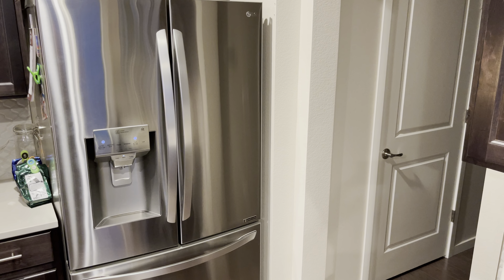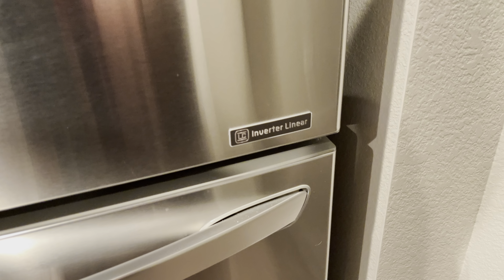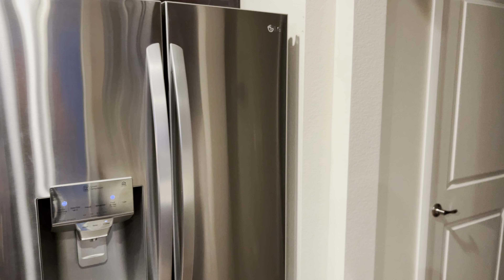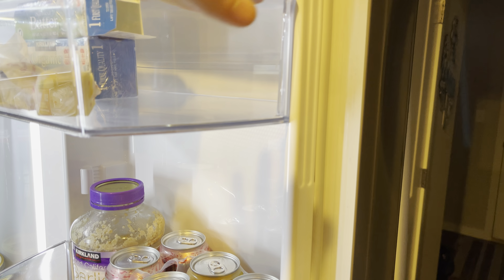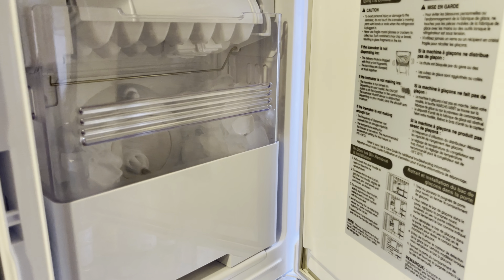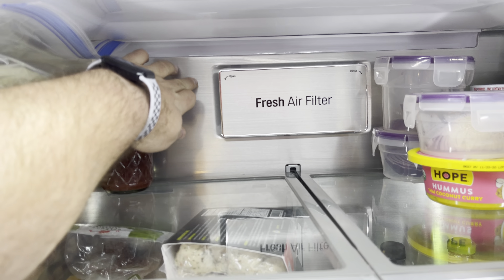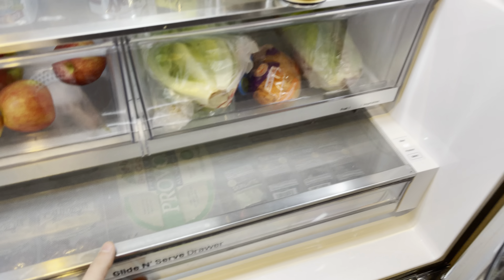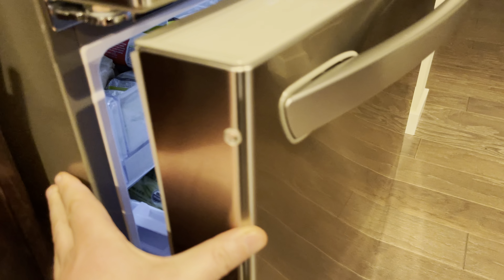LG French Door Counter Depth Refrigerator (2019) LRFXC2406S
Overview of the LG LRFXC2406S. This is the 2019 but I do not think they changed a lot with the new ones...

Here is the manufacture website...

Best Buy